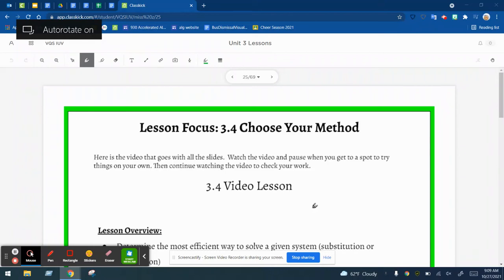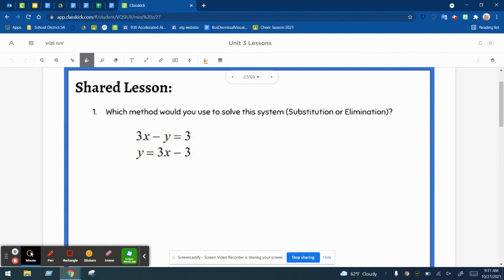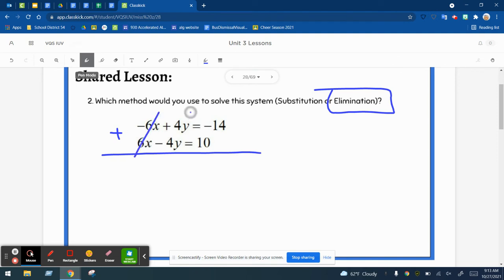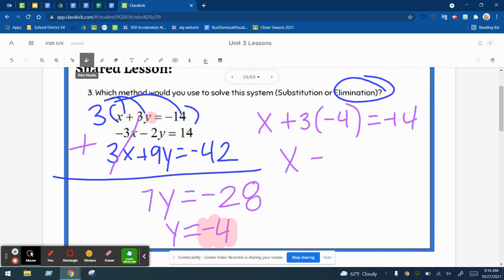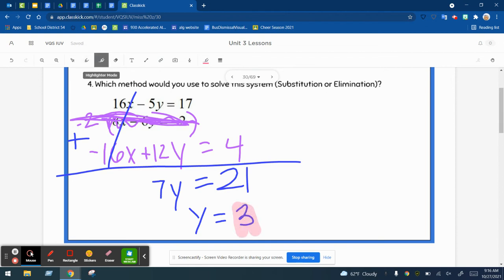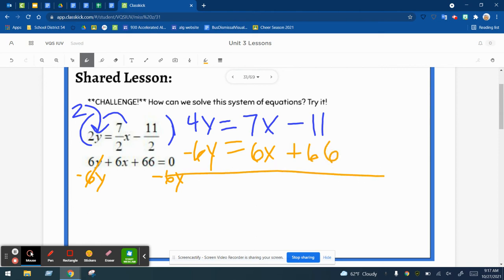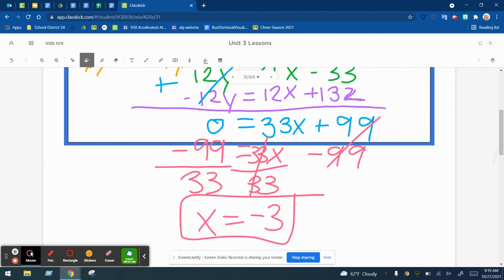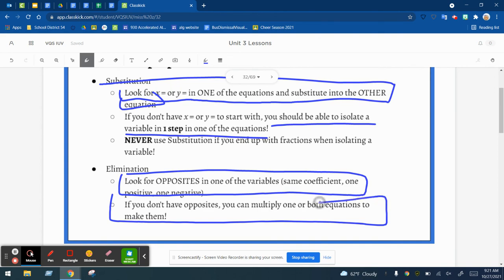930 Lesson 3.4